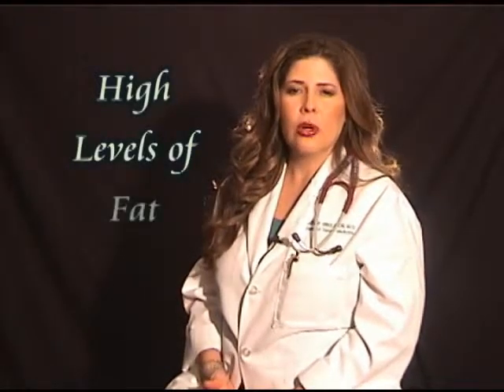Dr. Sugar & Cholesterol- What Can You Do? - Part 2 of 2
- How do you control Cholesterol? Watch Dr. Sugar as she explains about Cholesterol and foods that contain 'good' & 'bad' Cholesterol in the 2nd part of this 2 part series...